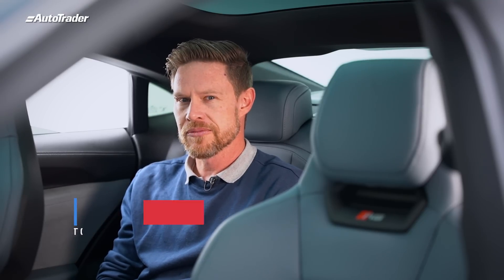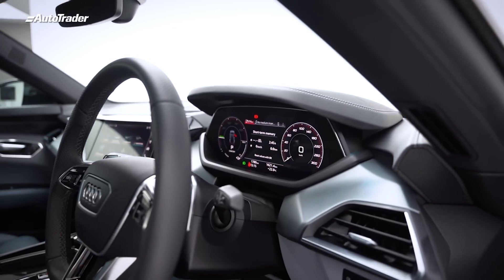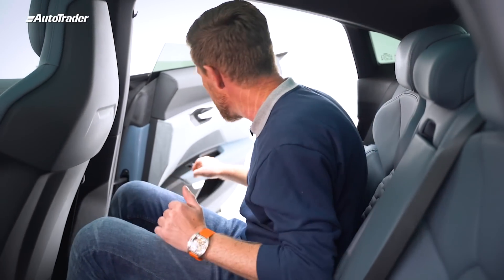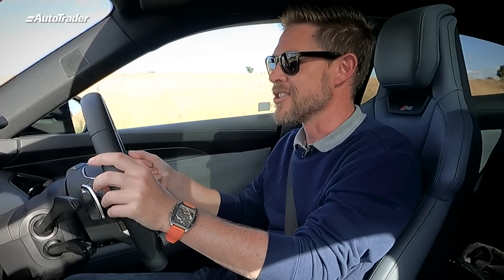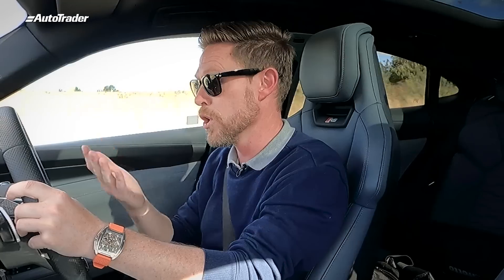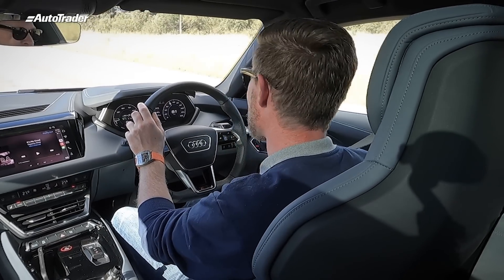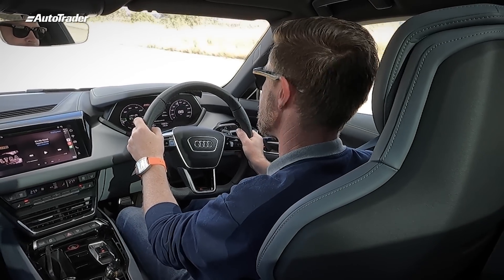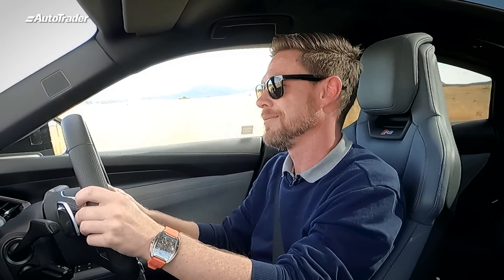Audi RS e-tron GT quattro (2022) review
The Audi RS e-tron GT quattro is, and there's no other way of putting this, the most powerful series-production vehicle ever to come from the company. This full-electric GT car puts out 440 kW and 830 Nm torque but that increases to 475 kW when the 2.5-second long boost function is activated. This will see the RS e-tron GT complete the standing sprint in only 3.3-seconds and on to a top speed of 250 km/h.

With a range of well over 400 km, the RS e-tron GT is the final word in GT car execution with zero emissions, and rapid charge times thanks to the robust onboard charging capabilities. There's no shortage of space either and this 4-door GT cruiser will comfortably seat 4 adults and consume their luggage.